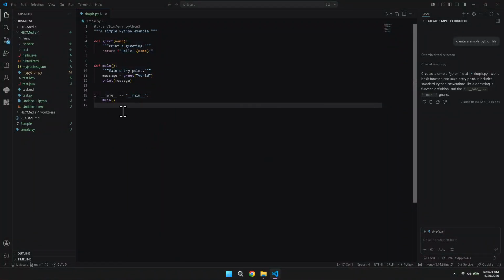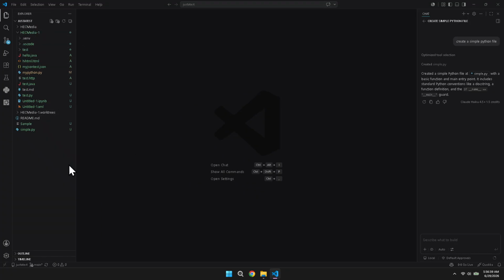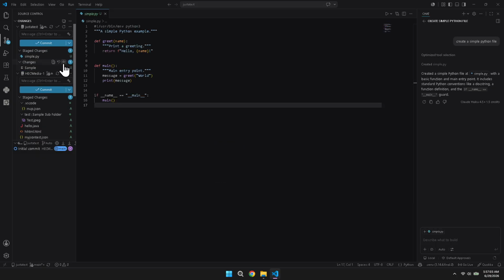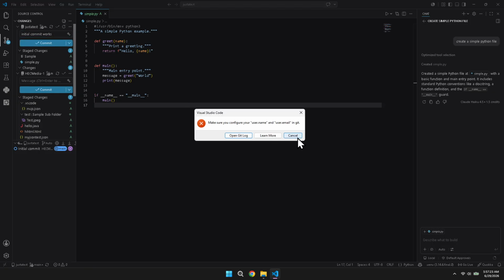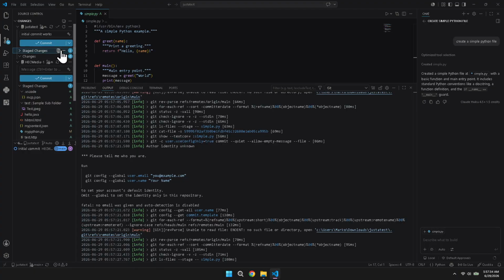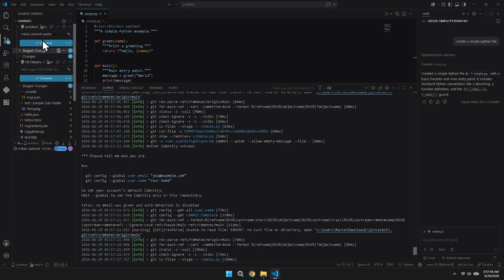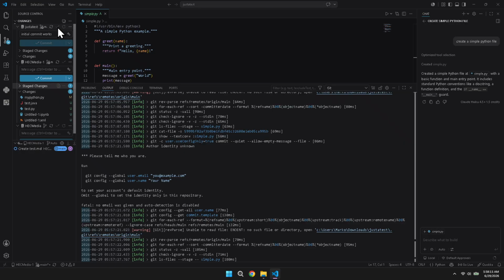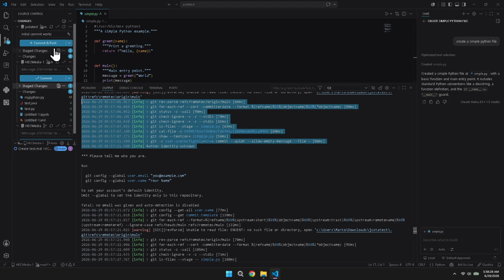How to Add VS Code to GitHub (Step by Step)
add vs code to github,visual studio code github integration,connect vs code github,github extension vs code,vs code github setup 2026,push code to github vs code,commit to github from vs code,vs code git configuration,github authentication vs code,how to link vs code to github,vs code github desktop,initialize git repository vs code,vs code github workflow,github cli vs code